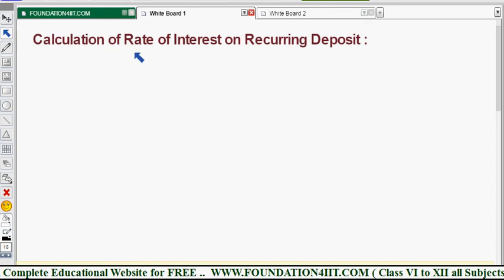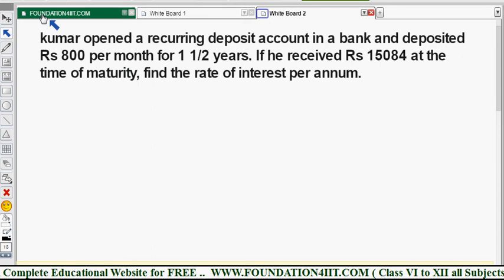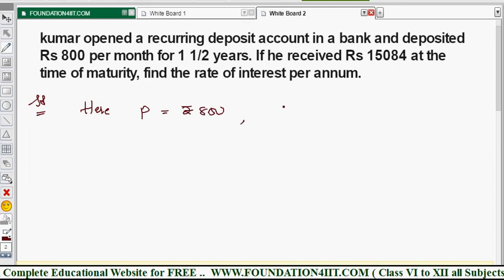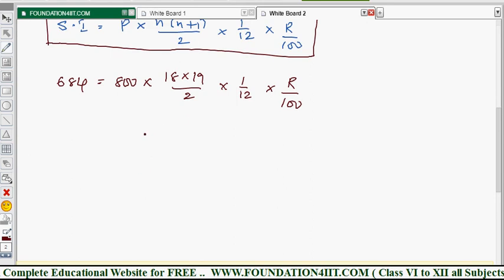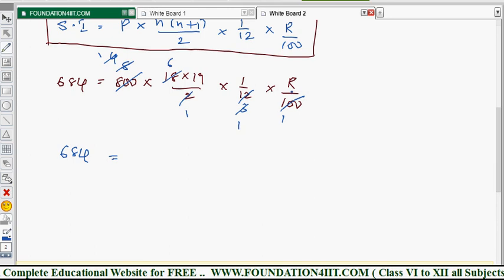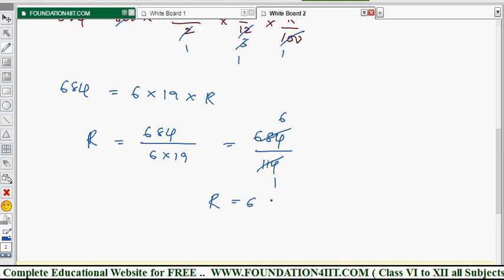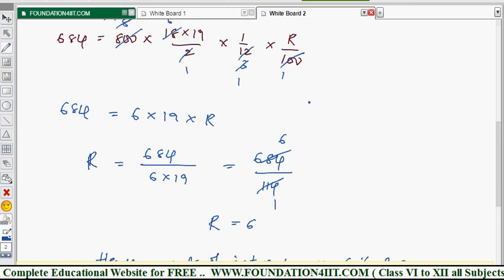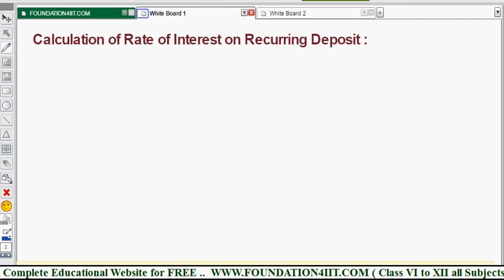Calculation of Rate of Interest on Recurring Deposit || Class 10 Maths ICSE